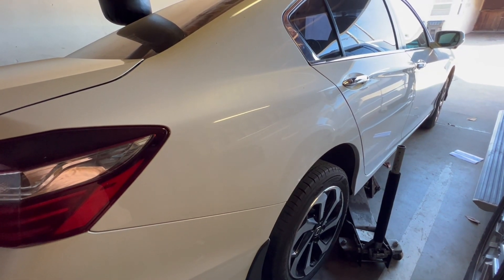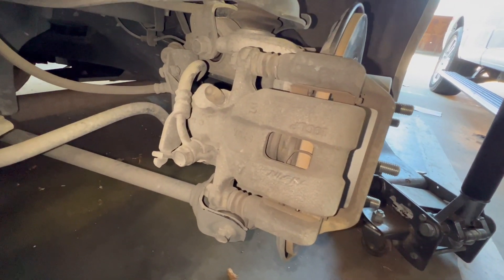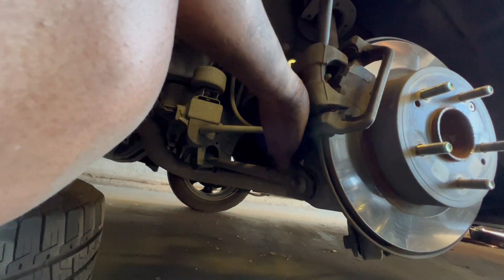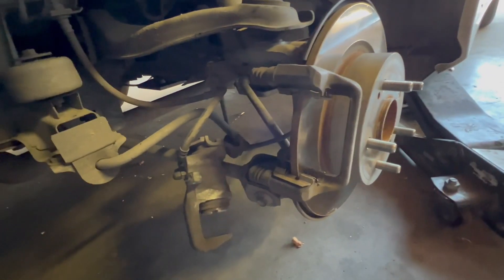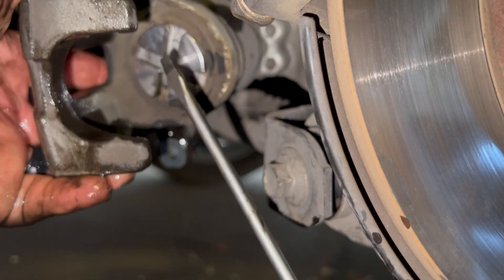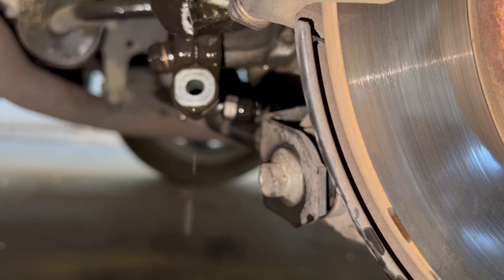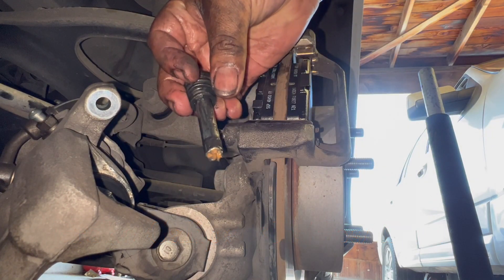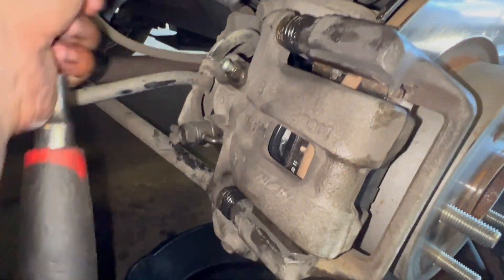How to Replace Rear Brake Pads and Rotors Honda Accord 2013 - 2020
Tub O Towels TW90 Heavy-Duty 10" x 12" Size Multi-Surface Cleaning Wipes, 90 Count Per Canister